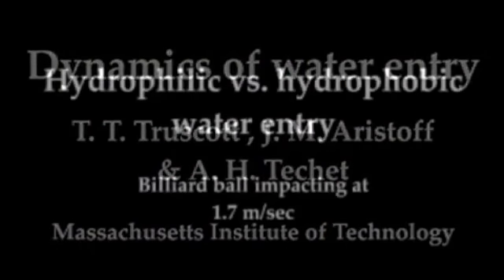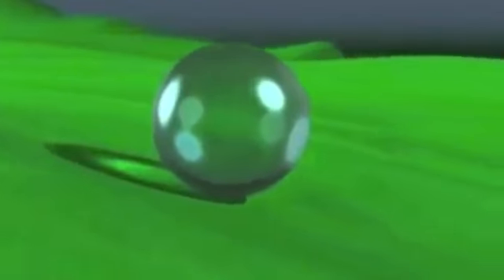Hydrophobicity on the Nano Scale.mp4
Students made this video as part of Questar III New Visions STEM class